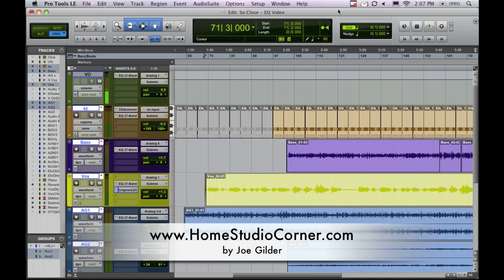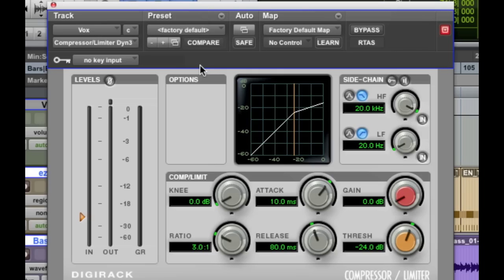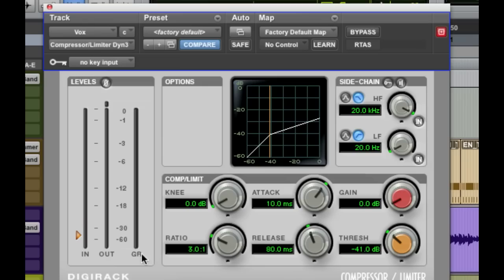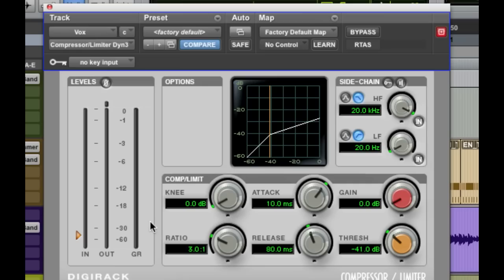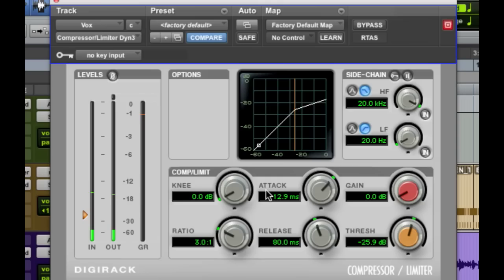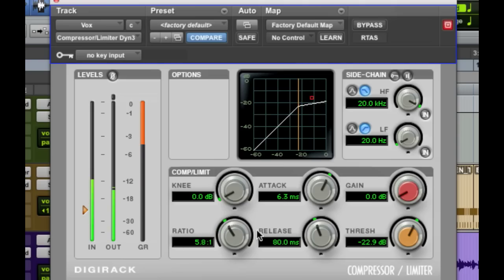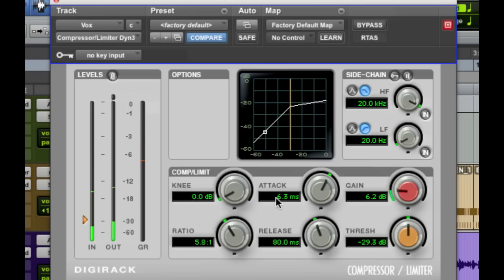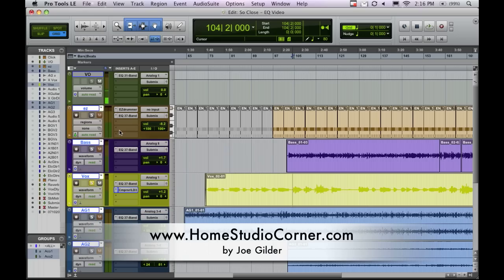Intro to Compression